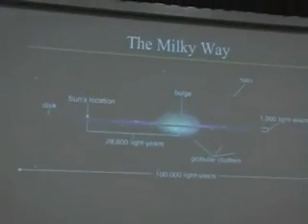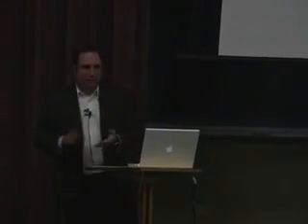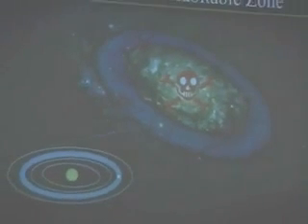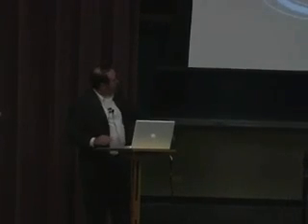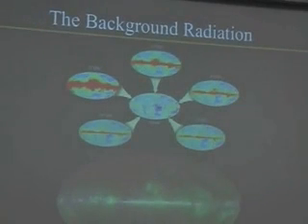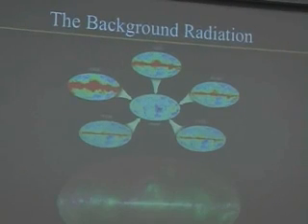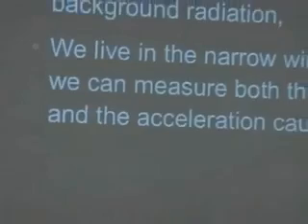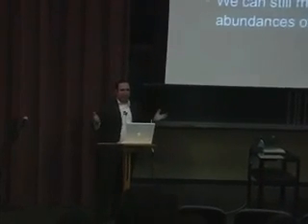Our Privileged Planet (4 of 5)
- University of California, Davis 2007. Dr. Guillermo Gonzalez presents evidence for design in the universe from astronomy, cosmology, and physics. Table of Contents